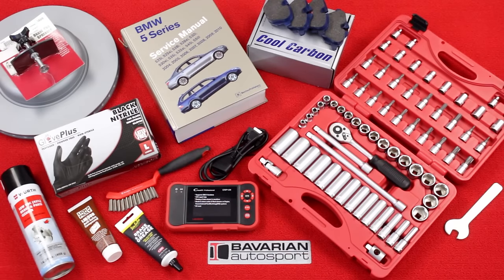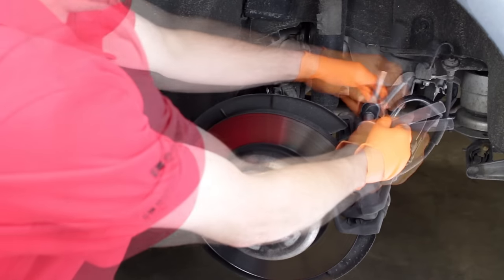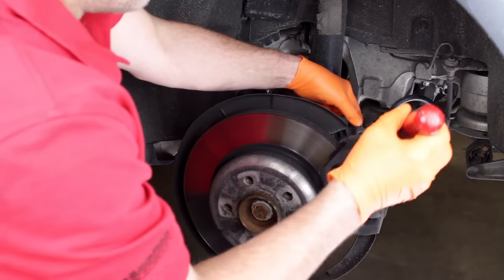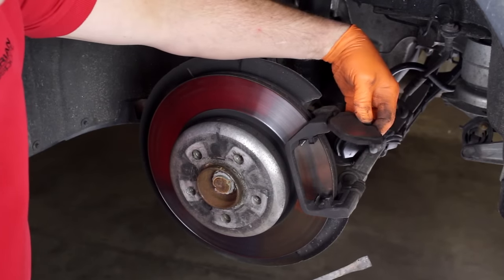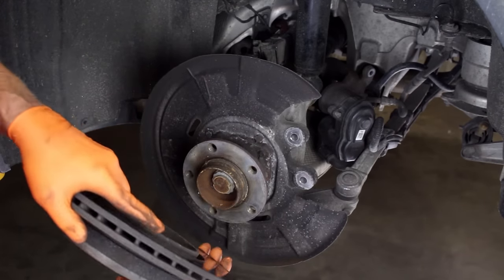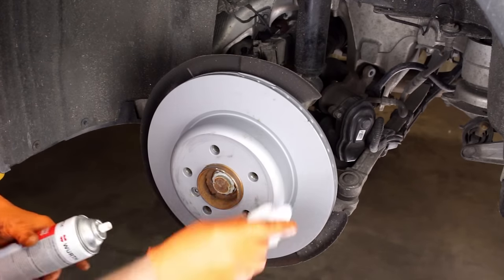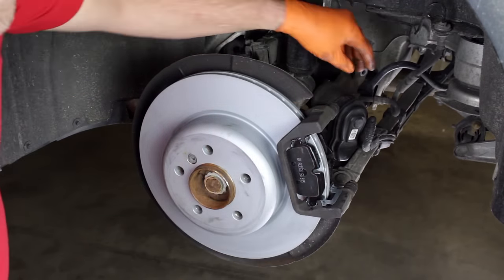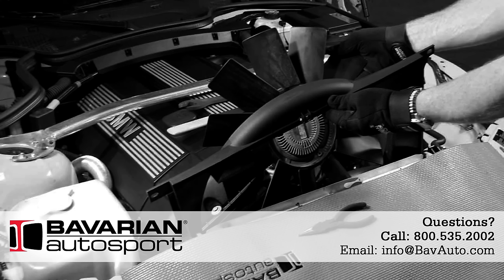Replacing Rear Brake Pads and Rotors on BMWs with Electric Parking Brakes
REPLACING REAR BRAKE PADS AND ROTORS ON BMWS WITH ELECTRIC PARKING BRAKE

Tools:

Mechanic’s gloves:
Universal OBD-II Fault Code & Diagnostic Tool with electric parking brake service function:

You’ve likely seen our DIY video on replacing brake pads and rotors on a typical BMW or MINI (if not, watch it here; The video shows how easy it is to replace the front and rear brake pads and rotors, without paying a shop a few hundred dollars.  Since the video was published, BMW has introduced electric parking brake systems on many of the newer and current models. While the front brake renewal procedures have not changed, the procedures for replacing the rear pads is unique, due to the addition of the electric parking brake system.  There are currently two different electric parking brake systems.  The first generation system uses an electrical actuator that activates cables to standard drum-style parking brake assemblies.  The second generation system uses electric actuators directly on the brake calipers.

As noted above, the second generation electric parking brake system incorporates an electric motor driven caliper piston extender mechanism than mechanically extends the brake caliper piston to compress the pads against the brake rotor (as opposed to a separate small cable actuated drum brake assembly inside the brake rotor’s hub, or hat).  Unlike a standard brake caliper, the piston cannot be simply pushed back into the caliper, using a piston compressor tool.  According to BMW, the pistons must be retracted through use of the BMW factory scan/diagnostic tool.  The tool is connected to the vehicle’s diagnostic port and then programmed to retract the pistons through the parking brake motor actuators.  Once the parking brake piston extenders are retracted, the standard brake pad replacement can proceed.

So, you ask, do I have to take my vehicle to the BMW dealer for rear brake service?  No.

As a DIY BMW owner, there are two options in servicing the rear brakes.  We can use an aftermarket fault code and scan tool (availavle from BavAuto.com) or we can manually retract the actuators by performing a bit more work.

In this DIY video, we’ll show you how to circumvent the BMW parking brake retractor program and perform your rear brake service at home.  Follow along as we perform the rear brake pad and rotor replacement on a 2010 535i (F10 chassis) with electric parking brake.